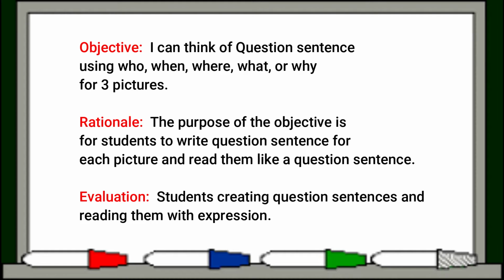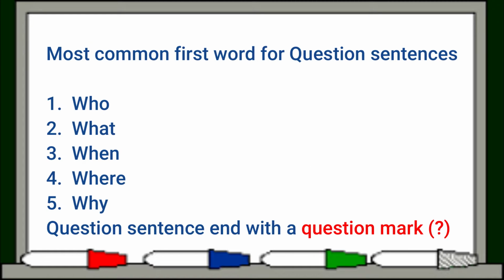WHAT IS THE QUESTION SENTENCE, TEACHING TO CHILDREN, LEARNING ABOUT QUESTION SENTENCE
Subscribers will learn the 4th and final type of sentence, Question sentence.  They will know the attributes of a question sentence which are voice changes tone and question sentences end with a question mark ( ? ).